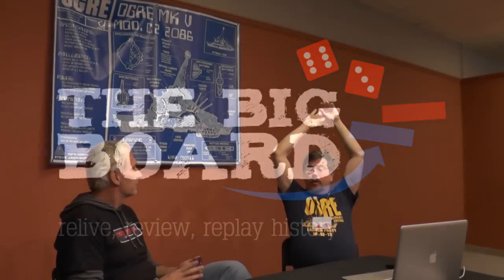Steve Jackson Interview 19th October 2013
Steve shares some background on OGRE the plans for the future and hints about Car Wars